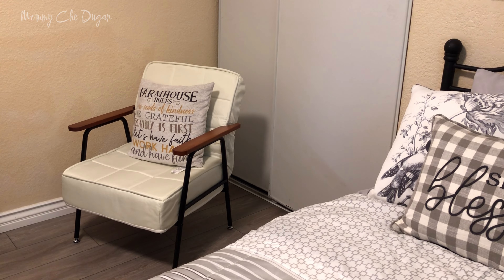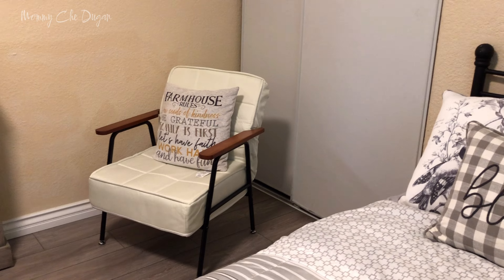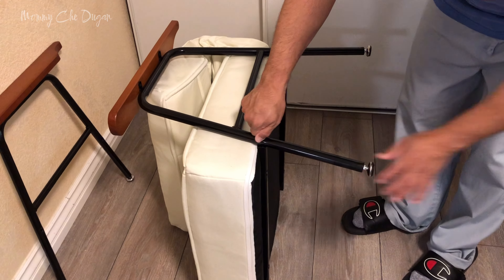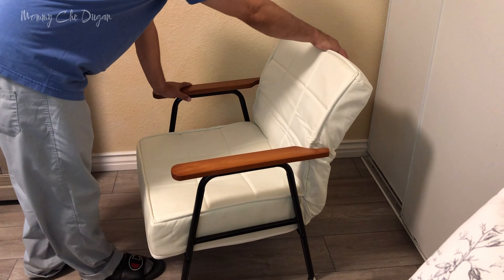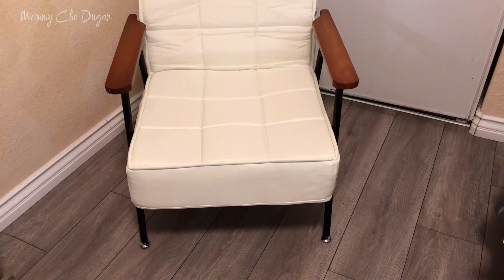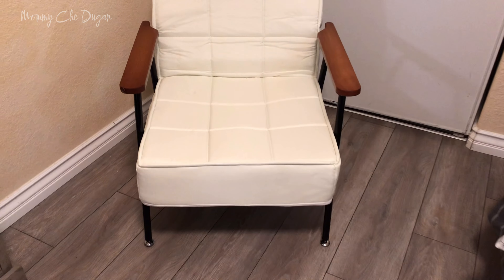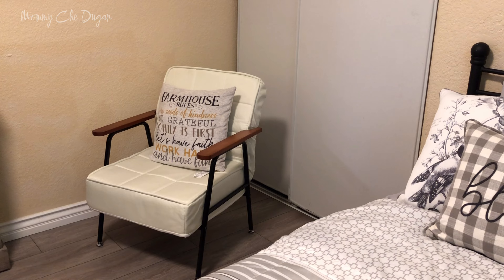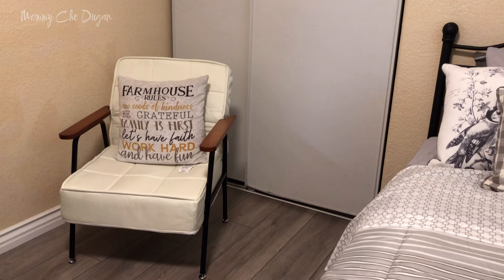Modern Arm Chair Linen-look w/Wide Wood Armrest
Accent Chair 5-Position Adjustable Backrest Soft Cushion Modern Arm Chair Linen-look w/Wide Wood Armrest Easy Assembly for Living Room, Bedroom, Study Room, Grey

【Adjustable Backrest】The modern chair features 5-position adjustable backrest from 90° to 105°, coming with a ergonomic slight curve design and meeting your different needs. The backrest provides good support for your back, spine and lumbar, giving you ultrimate comfort.
【Comfortable Seat】The accent chair is designed with breathable and wear-resistant linen-look fabric, having the elegant apperence. And it is equipped with 6.5" high-density sponge cushion, relieving body pressure and pain and offering you a cozy seating experience.
【Adjustable Chair Legs】This chair is finished with durable steel frame and adjustable chair legs, which can support up to 300Ibs and provide excellent stability. Due to adjustable chair legs, the chair can keep balance in irregular ground also. It has adjustable chair leg pads to provide both stability , preventing wear and scratches, ensuring long-lasting durability.
【Armrest Design】This chair has wood armrest design, which fits your arm perfectly, giving your arm a better rest and being a coffee cup holding area. The chair is elegant and classic, suitable for living room, study room, bedroom, office, reception room, apartment etc.
【Easy Assembly and Storage】Our chair is easy to assemble and wouldn't take many steps to get this chair finished. All necessary tools and instruction are provided. Whats more, our folding chair comes with foldable design, which is space-saving and compact size, you can store it in any corner, it is flexible and convenient for usage.